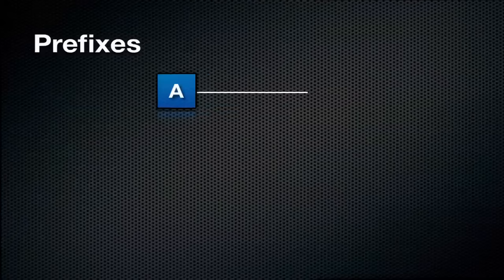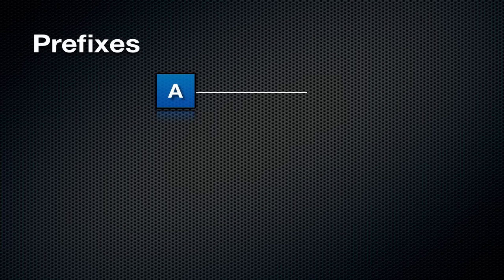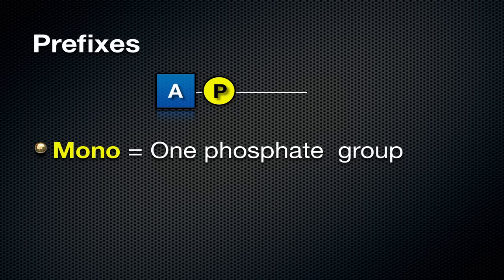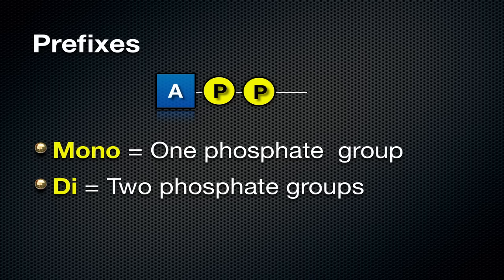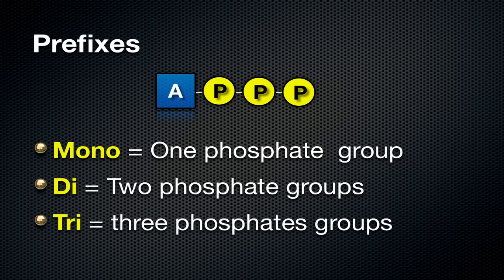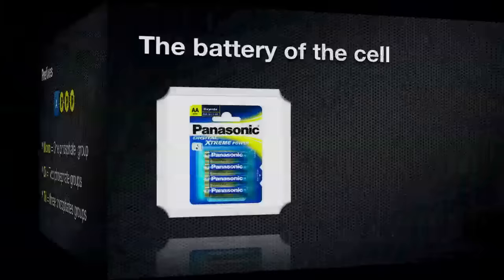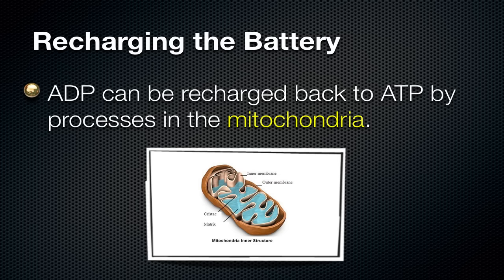ATP - Energy of the Cell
- ATP is the energy currency of the body. In this video, I talk about what ATP is and how it works. I also talk about the scientists that have contributed a lot to what we know about how ATP works.